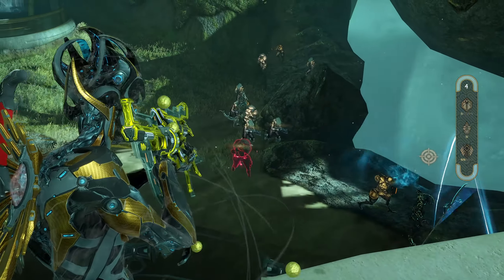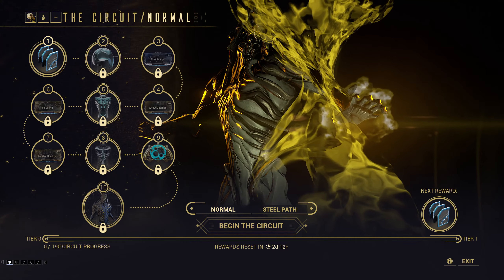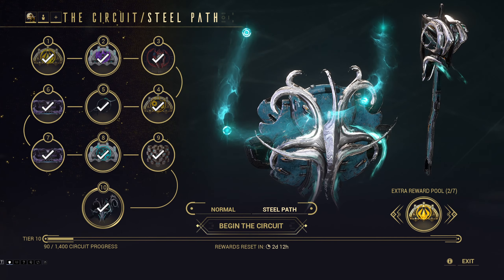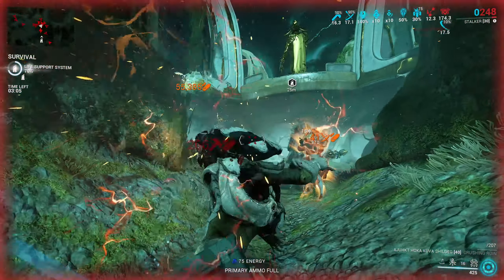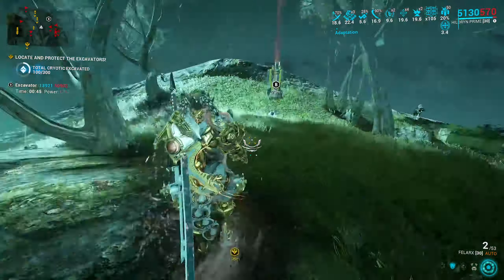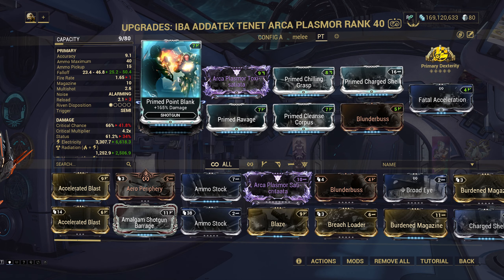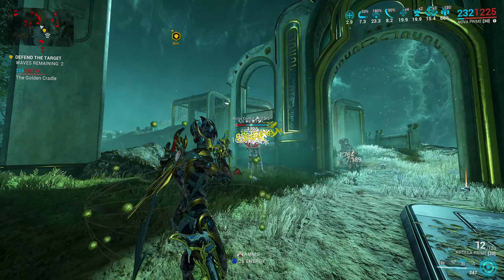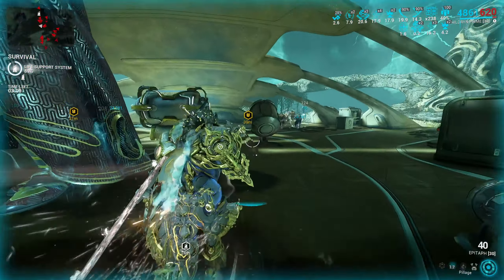What's good about THE CIRCUIT in Warframe?